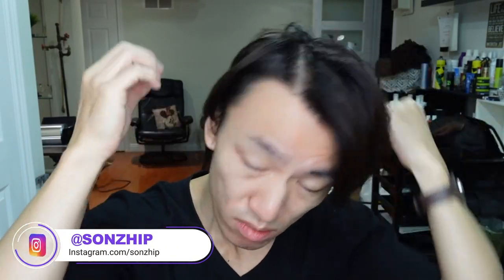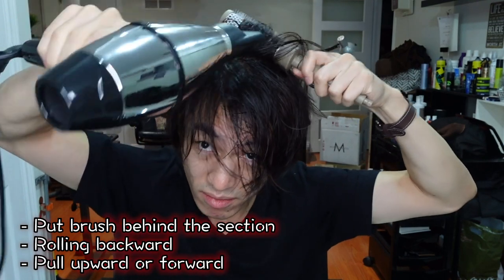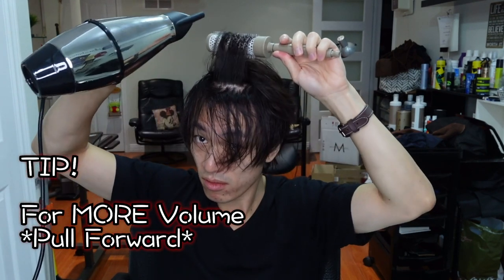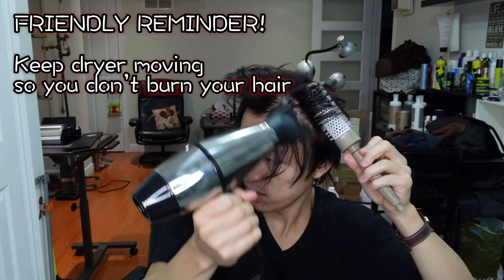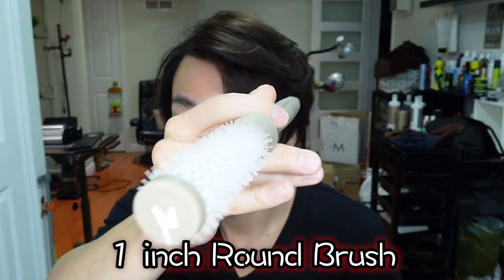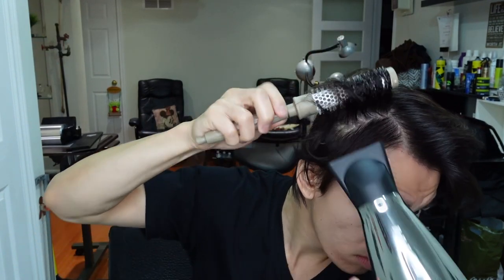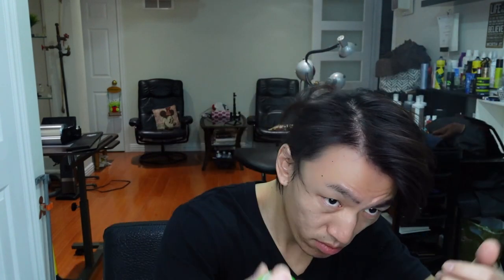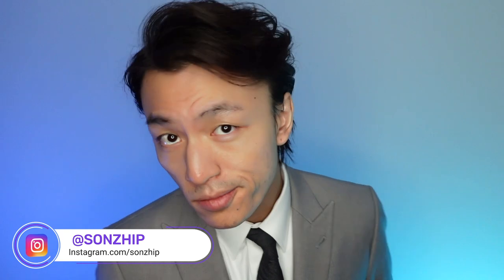Easy SQUID GAME [Gong Yoo] Hairstyle Tutorial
To watch Full Squid Game Skit go visit @Kidultgarten

Product used:
Elnette Satin Creme de Mousse
Garnier Fructis Texture Tease
Joico Joimist Firm 09